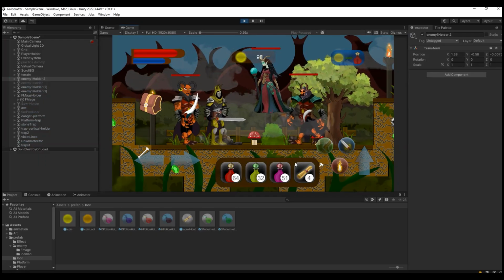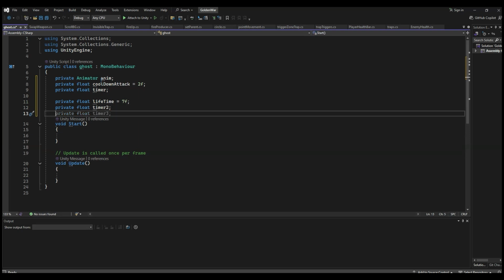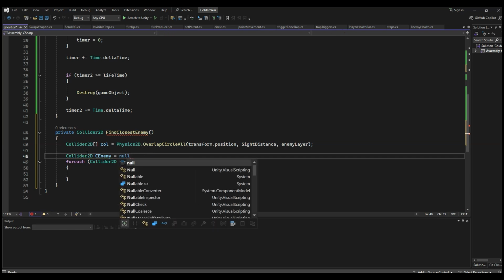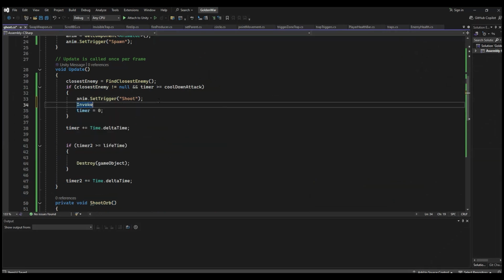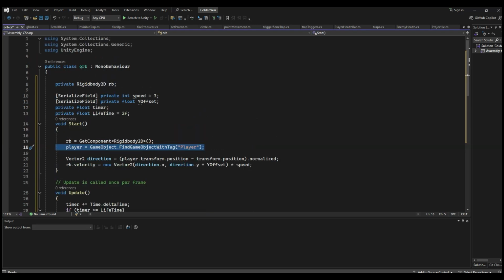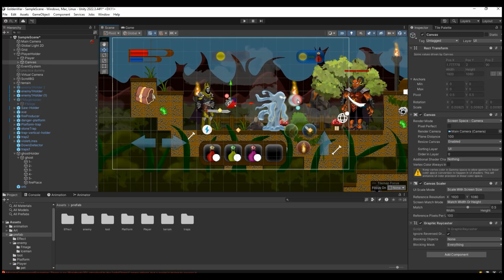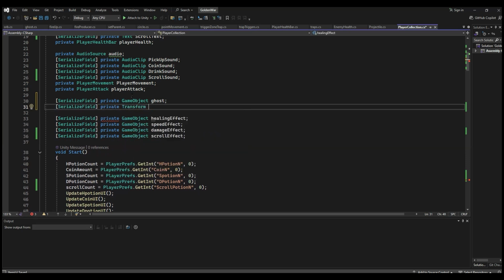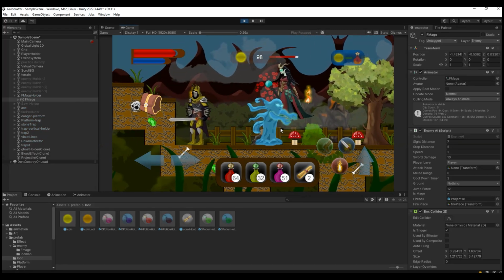25- Summon Pet System to Aid Player | Unity 2D Platformer Tutorial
Welcome to Lesson 25 of the 2D Platformer Game Development series! 🎮 In this lesson, we’ll create a summon pet system that helps the player during gameplay. The pet will automatically shoot projectiles at the closest enemy to aid the player in combat. 🐾💥

This pet system adds a fun and strategic layer to your game, providing additional support in battles. It will also introduce you to concepts like enemy targeting, projectile shooting, and AI behavior, making your game feel more dynamic and engaging.

💥 Shooting Projectiles

Next, we’ll give the pet the ability to shoot projectiles at enemies:
🎯 Enemy Detection: The pet needs to be able to detect the closest enemy. We’ll use a simple distance calculation to find which enemy is nearest.
🔫 Projectile Creation: We’ll create a fireball (or any other projectile you prefer) that the pet will shoot. The projectile will have its own collision detection to hit enemies.
💡 Projectile Logic: When the pet detects an enemy within a certain range, it will automatically shoot projectiles at that enemy. The projectiles will fly toward the enemy until they hit.

🐕 AI Behavior for Pet

The pet will have basic AI behavior:
🔄 Targeting: The pet will always target the closest enemy. We’ll use a simple method to detect enemies within a specified range and pick the nearest one.
⚔️ Combat Assistance: Once a target is locked on, the pet will shoot projectiles at the enemy. You’ll also add logic to prevent the pet from shooting if no enemies are nearby.
💥 Cooldown: We’ll introduce a small cooldown between shots, making the combat feel balanced.